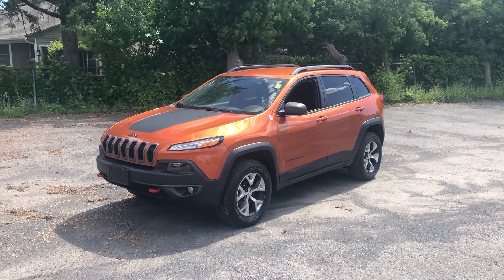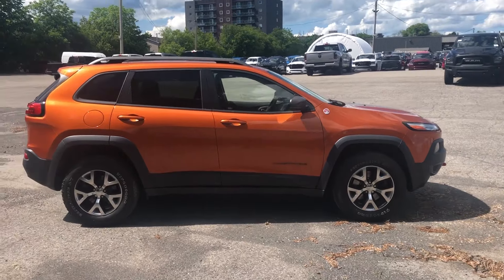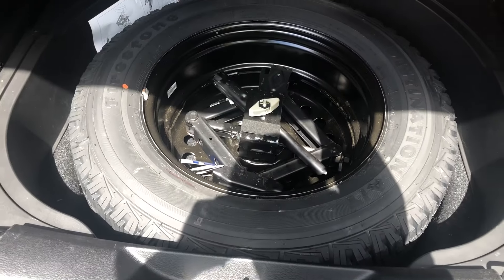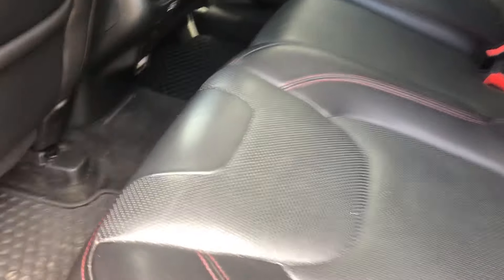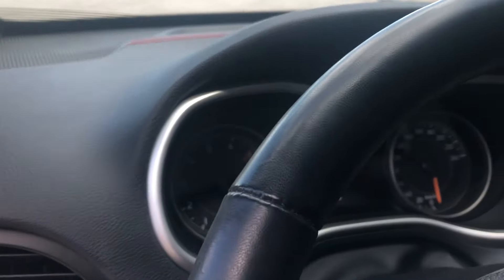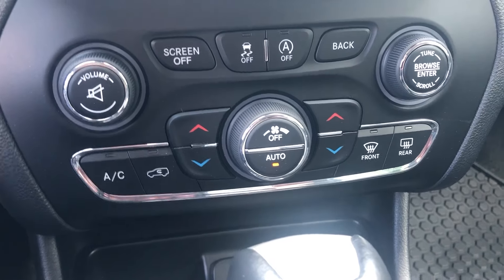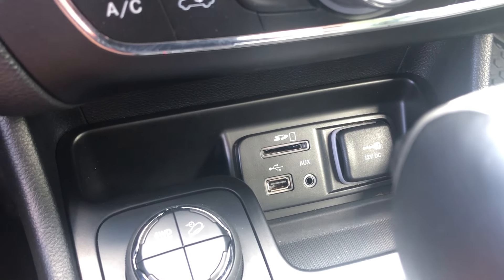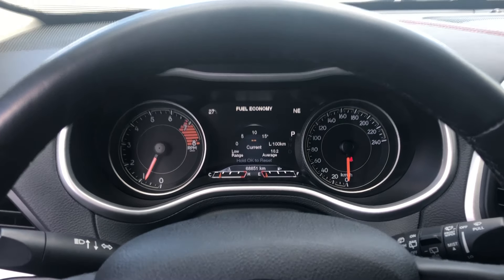2016 Jeep Cherokee Trailhawk 4x4 | Walkaround Review | 900 St-Laurent Blvd, Ottawa, ON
Engine:                   3.2L Pentastar VVT V6 Engine
Transmission:   9-Speed Automatic
Drivetrain:          4x4
Trim:                Trailhawk
Stock #:                  220265A
Exterior Color:       Mango Tango Pearl

Features & Equipment:
• Cold Weather Group: Factory Remote Starter, Windshield De-Icer, Heated Seats/Steering Wheel, Rubber Weather Mats
• Comfort & Convenience Group
• Trailer Tow Group
• Leather Interior Group
• Ventilated & Memory Seat Group
• Premium Leather-Faced Bucket Seats
• Reverse Camera
• 8.4-inch Touchscreen w/ Uconnect Navigation
• Proximity Entry
• Push Start Ignition

Ottawa St-Laurent Jeep & RAM | Top Rated Ottawa Dealership
900 St-Laurent Blvd, Ottawa, Ontario, K1K 3B3